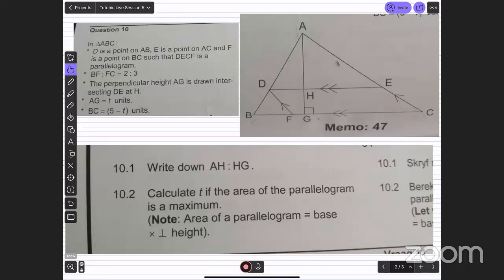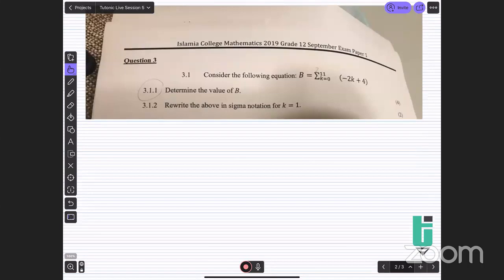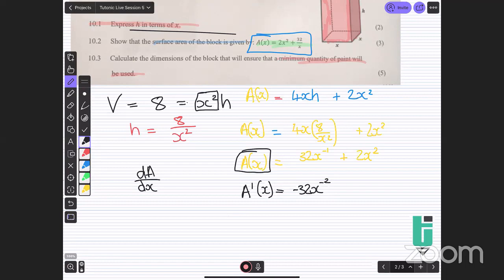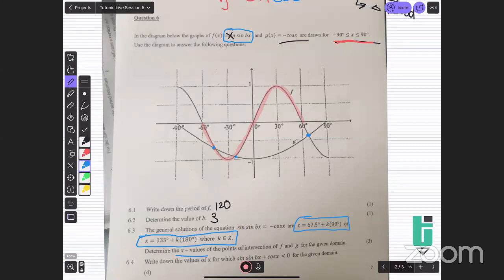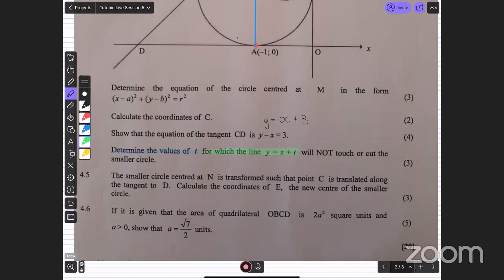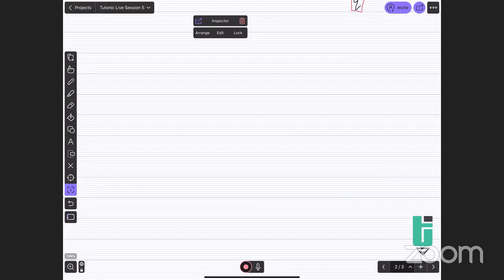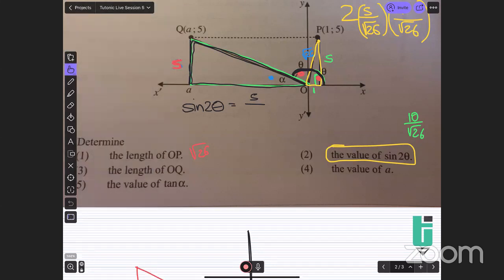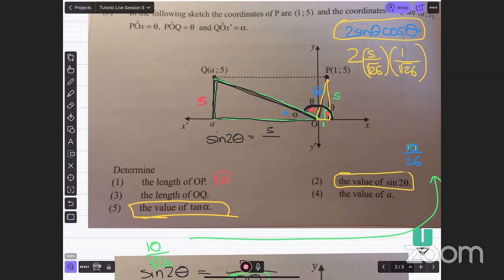Live Maths Study Session | Grade 12 | 21 May 2020 | Tutonic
0:00:00 - Intro
0:00:15 - Proportionality and calculus
0:21:30 - Sigma notation question
0:31:05 - Optimisation question
0:53:15 - Trig graphs
1:03:45 - Finding the value of x that satisfies a particular statement in trig
1:09:30 - Circle geometry (analytical) question begins
1:21:18 - Finding the values of a variable that satisfy a particular statement
1:51:20 - Trig question involving triangles
2:18:49 - General advice from Ilyaas regarding maths